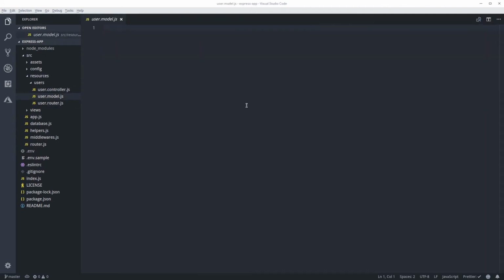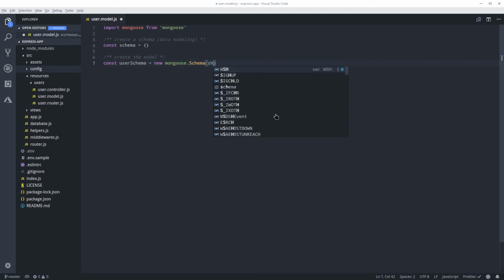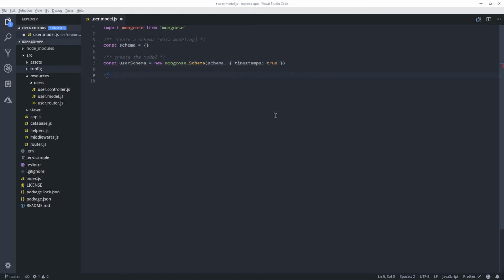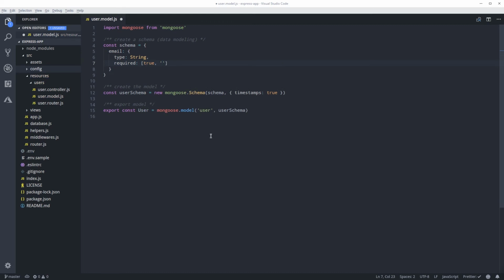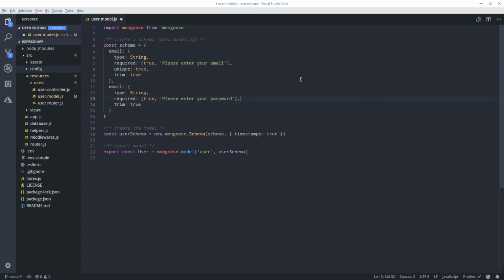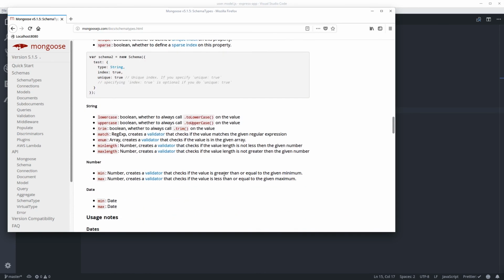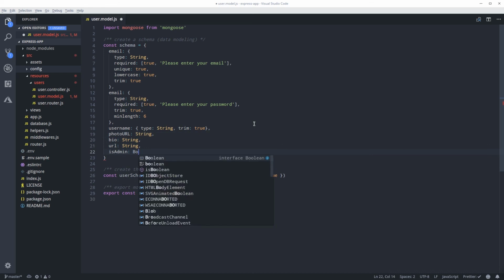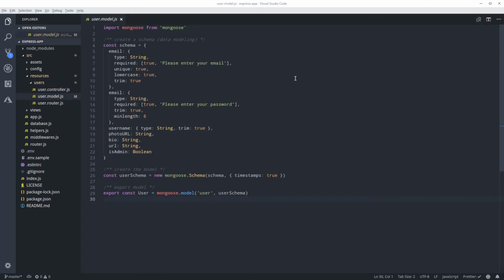4.1 Building Node.js APIs with Express/MongoDB - Basic Structure